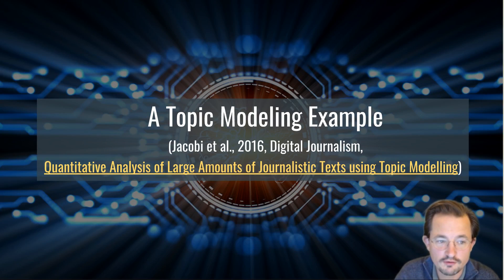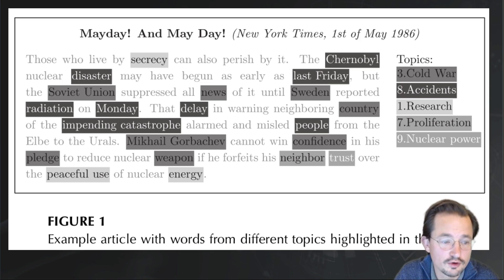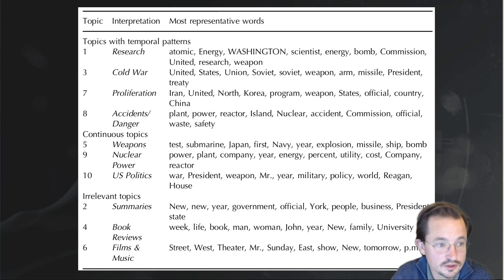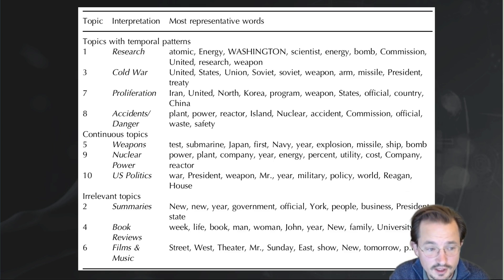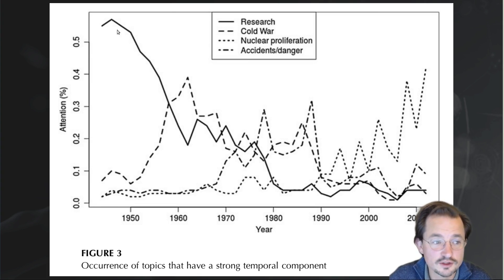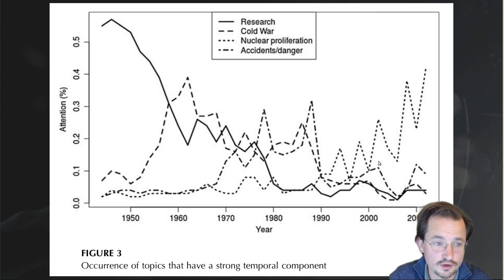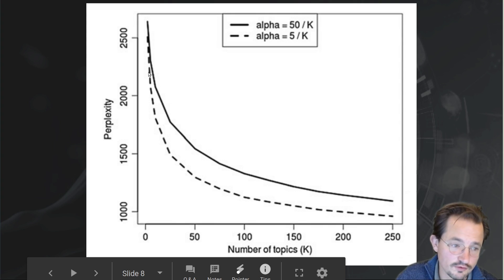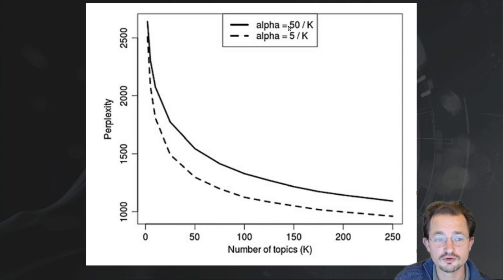Small Topic Modeling Example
Based on Jacobi, C., van Atteveldt, W., and Welbers, K. (2016). Quantitative Analysis of Large Amounts of Journalistic Texts using Topic Modelling, Digital Journalism, 4:1, 89-106

Handouts and extra material for this video are available For R code to run and inspect LDA models

Extra material:
course-material/blob/master/tutorials/graphical_interpretation.html - Graphical interpretation of SVD and dimensionality reduction

- R Code to compute perplexity (goodness-of-fit)
- R code to run your own gibbs sampler in R
- R code that animates the iterative Gibbs sampler